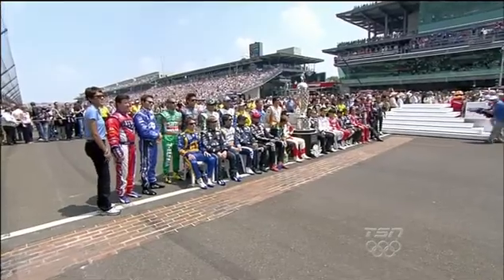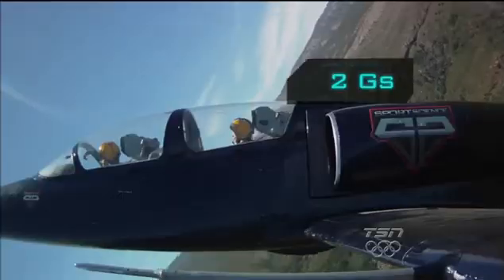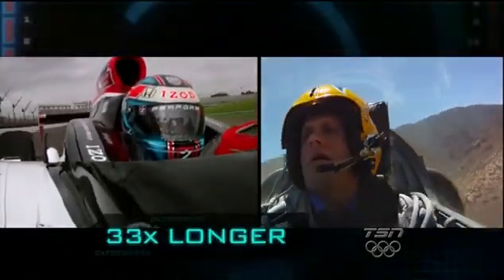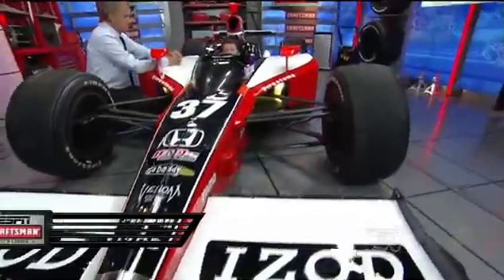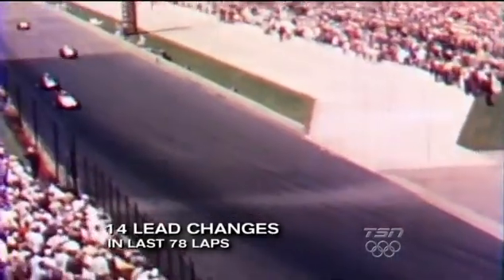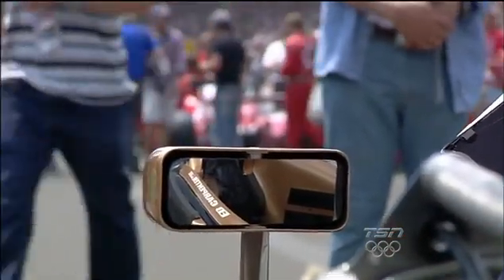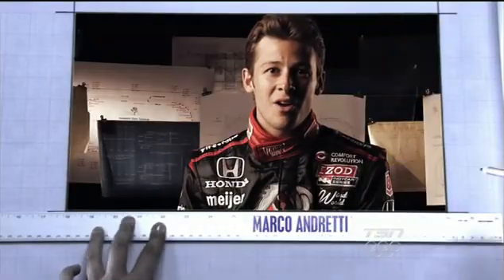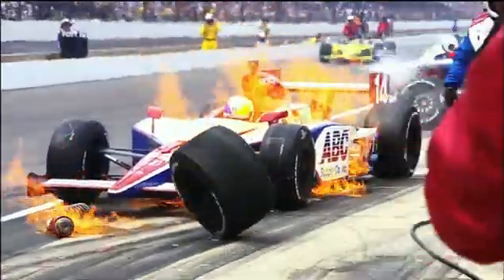IndyCar 2010 Indianapolis 500 Pre-Race Part 4 of 5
Sunday, May 30, Indianapolis Motor Speedway
IndyCar Indianapolis 500 Pre-Race
2010 IndyCar® (and Design) are registered trademarks of Brickyard Trademarks
IZOD is a registered trademark of Phillips-Van Heusen Corporation

The Indianapolis 500 is the world's most famous and prestigious auto race. It has taken place annually since 1911 at the Indianapolis Motor Speedway except for 1917-18 and 1942-45 during America's participation in world wars.